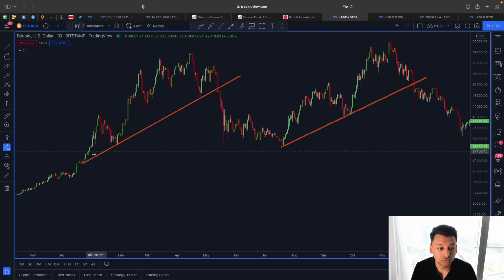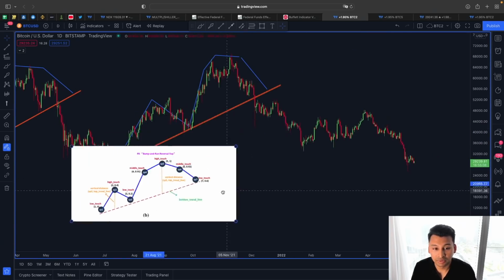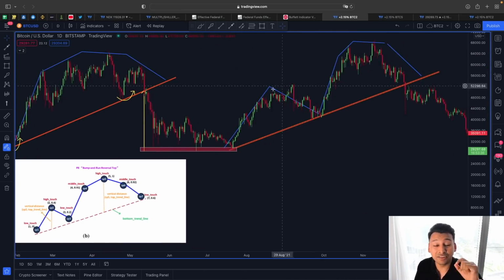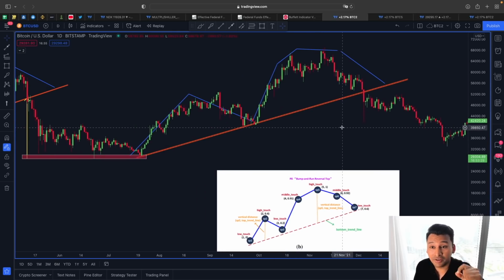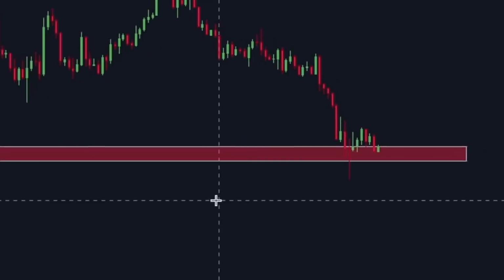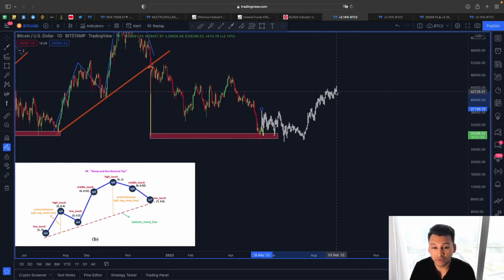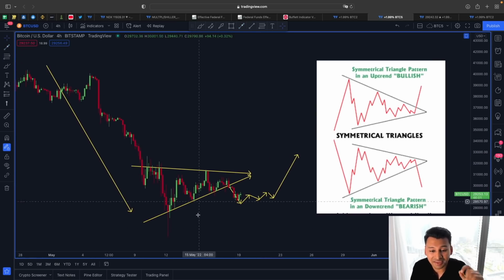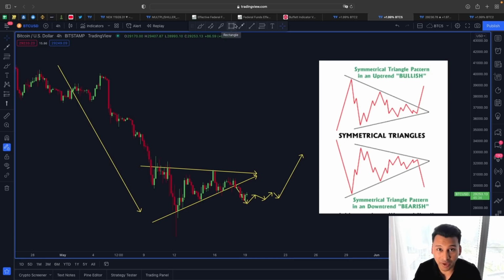BITCOIN: THIS WILL DECIDE EVERYTHING!!!!!!!!!!! [NEW SIGNAL!!!!!!!]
BITCOIN: THIS WILL DESCIDE EVERYTHING! [NEW SIGNAL!]

🟡 FREE $4'050 BYBIT BONUS (BEST) + 0% Maker Fees (30 Days) 🟡

⏰ Time Stamps ⏰